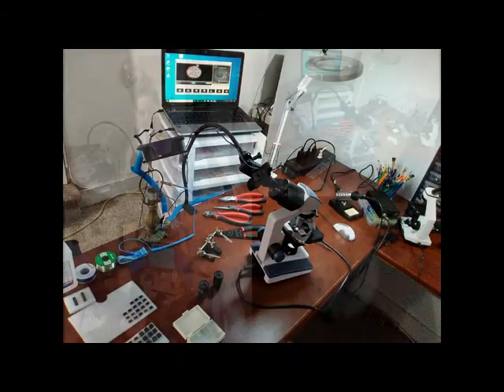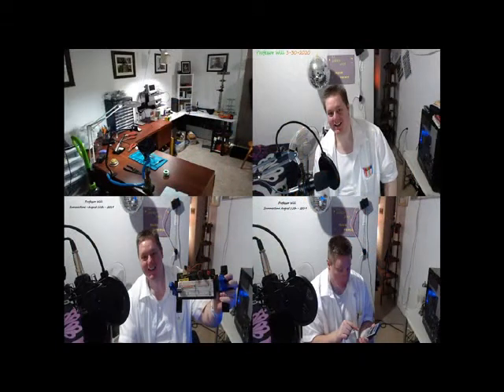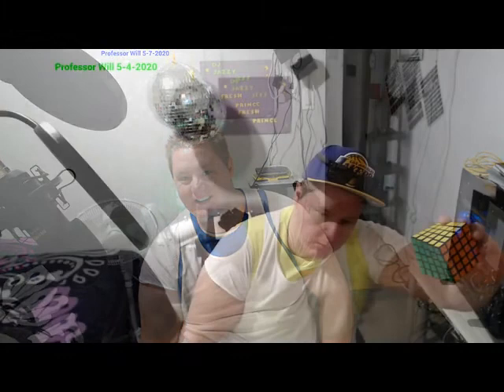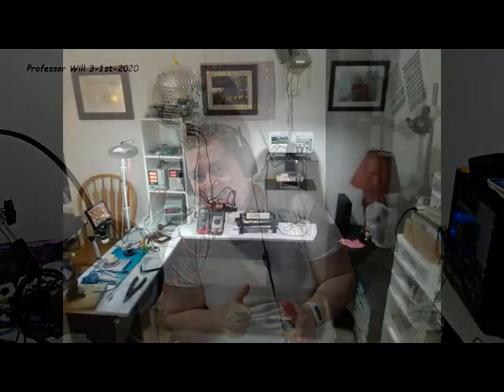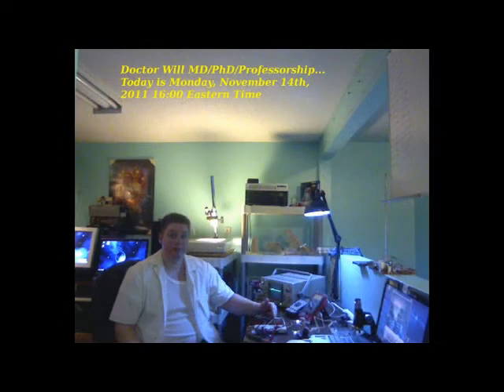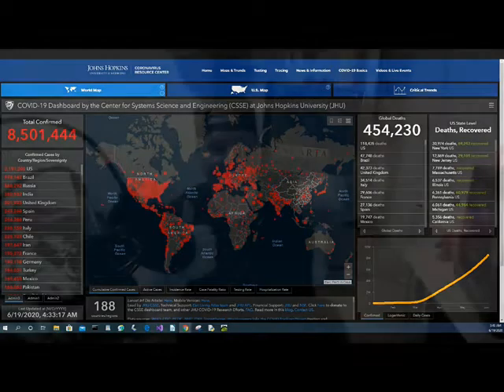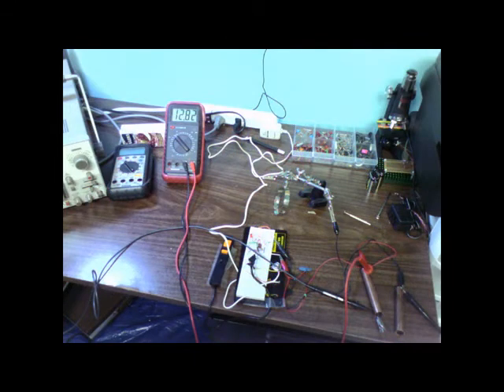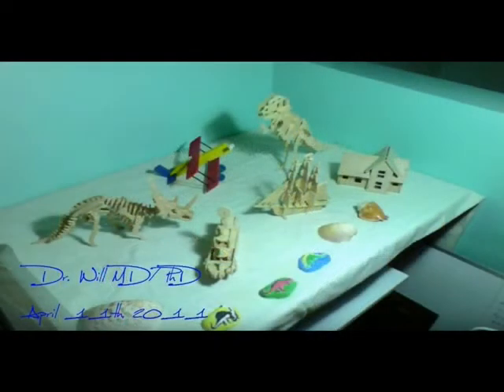drwillphd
Professor Will Lecture On Bioinformatics 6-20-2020